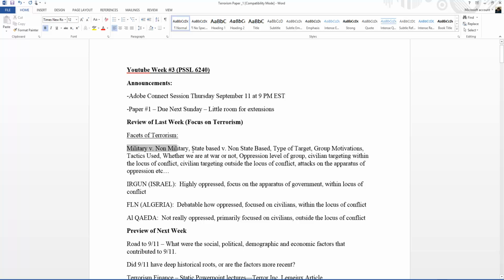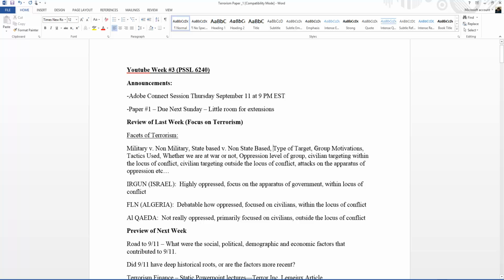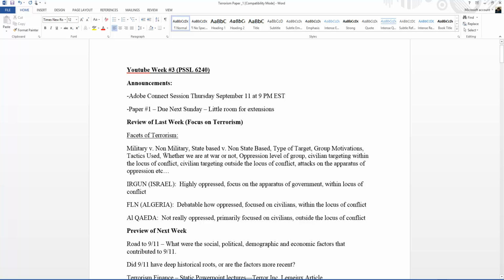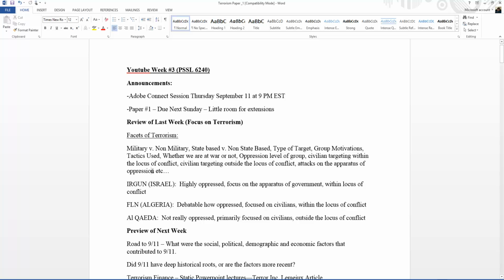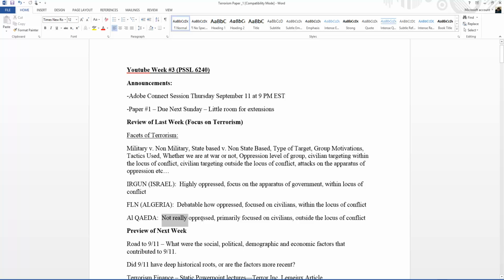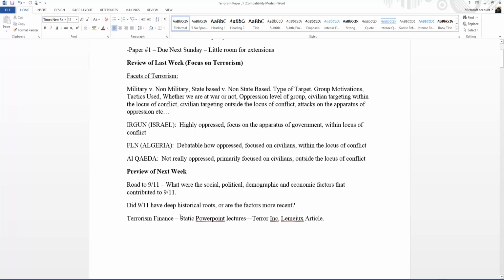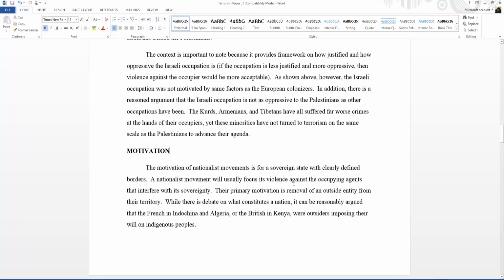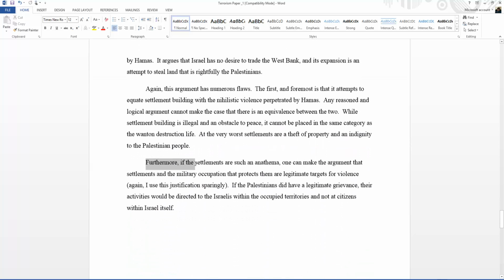Week #3 PSSL 6240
This is Week #3 for PSSL 6240.  I prep for the paper, review what is-what is not terrorism, and and preview the road to 9-11